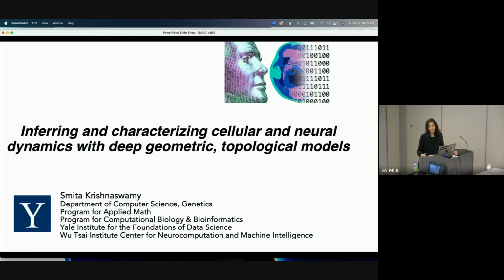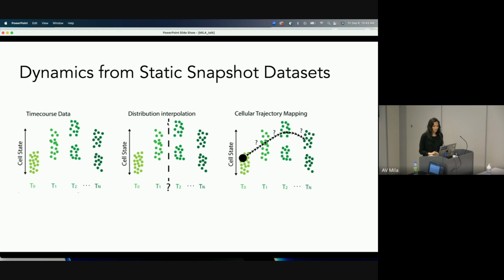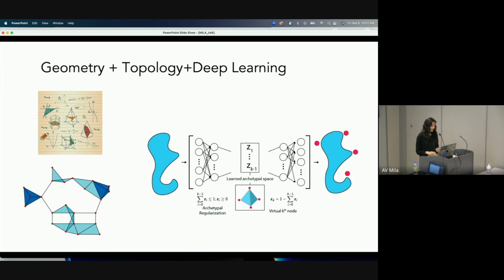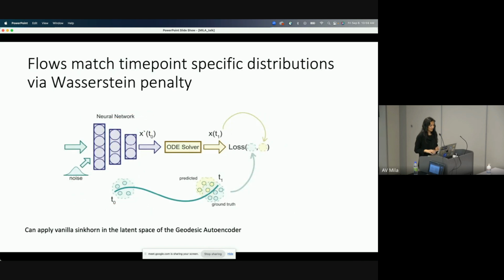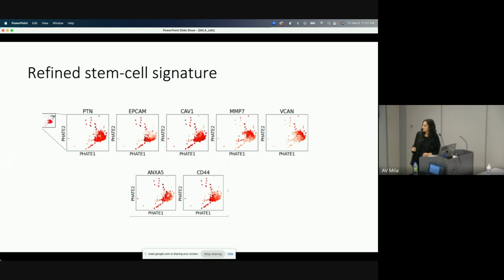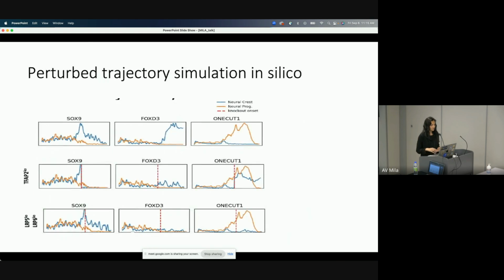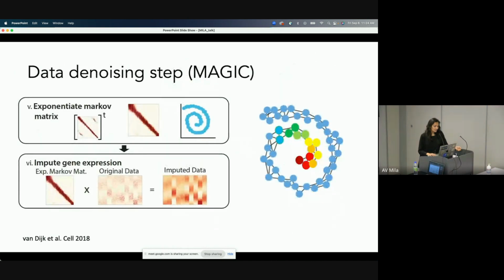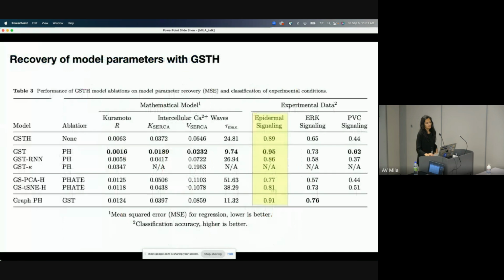Inferring and Characterizing Cellular and Neural Dynamics with Deep Geometric, Topological Models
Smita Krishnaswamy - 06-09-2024